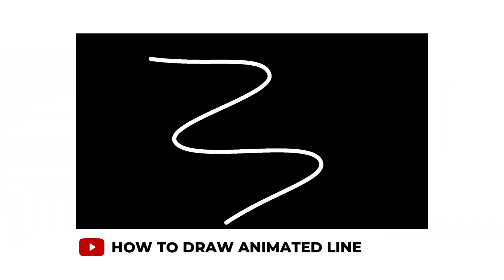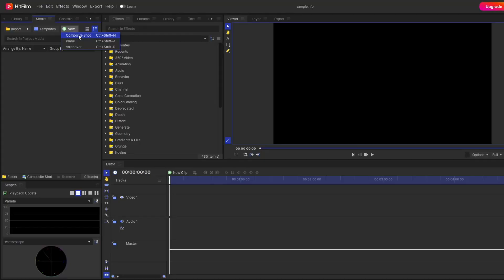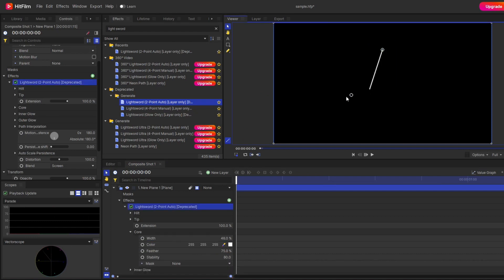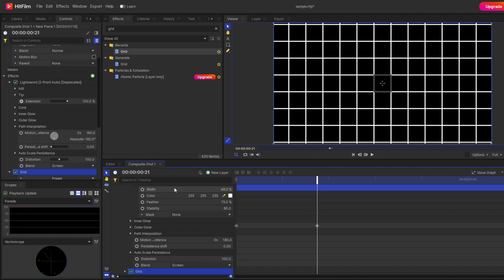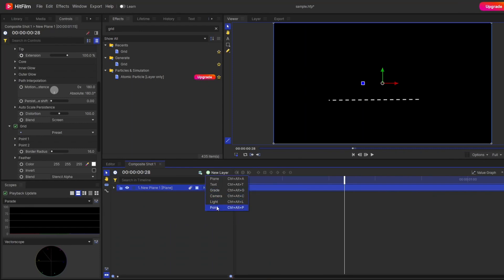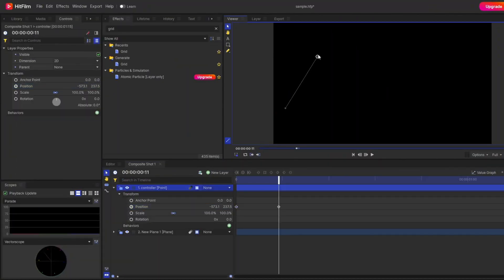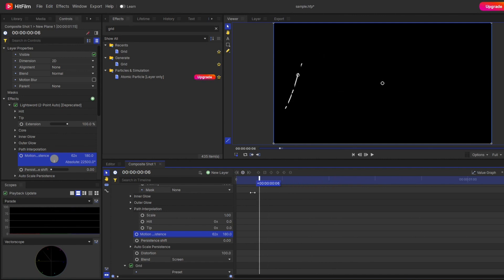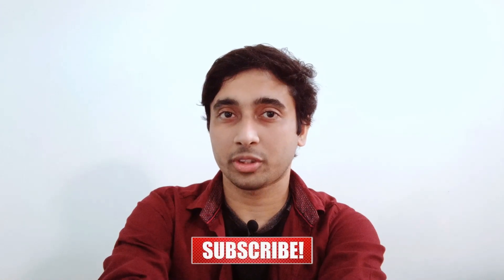Animated Dotted Line in HitFilm Express | Dashed line animation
Hello,
Welcome to Hitfilm Studio. In this channel, I will show different types of editing, animation, and VFX-related videos using Hitfilm Express. I hope it will entertain and educate you.

In this tutorial, I will show you how to create an animated dotted line effect in HitFilm Express. No matter on what kind of motion graphics you are working, but this kind of dashed line animation can help you any time. This is will really help to draw the attention.

Here, I have explained the process step by step starting from making composite shot. Then I have shown you how to apply dotted effect and then animation.